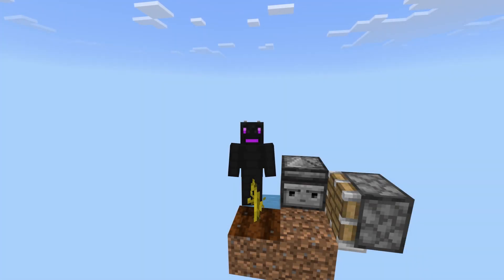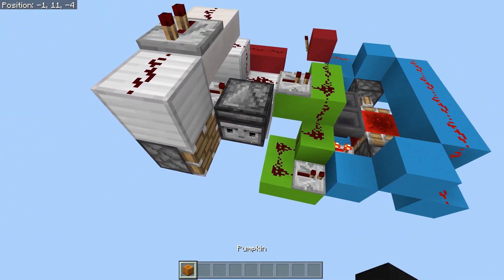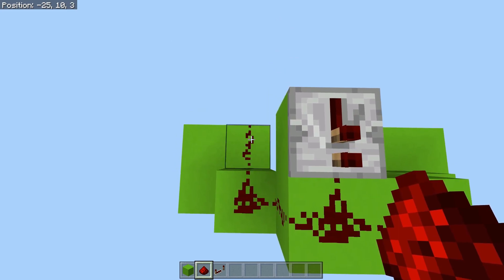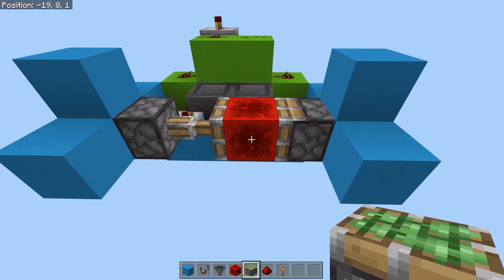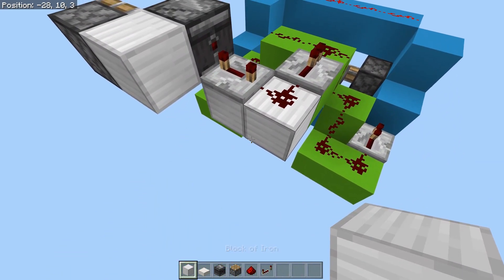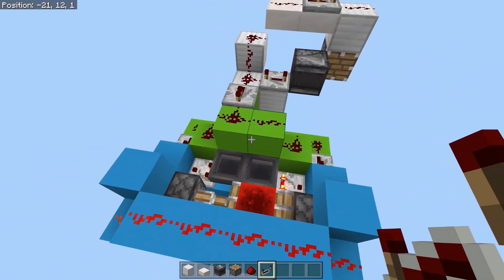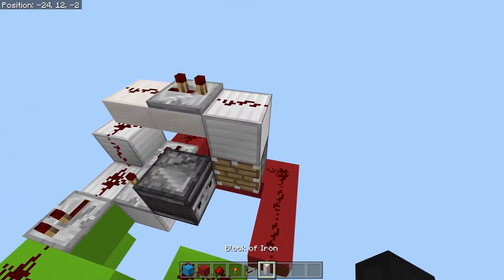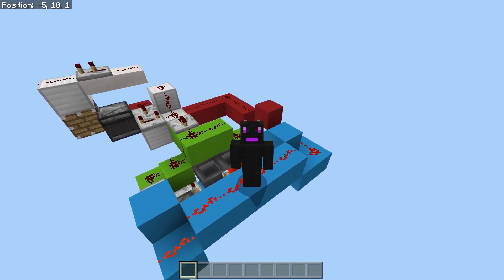A Terrible Way to Stop Observers from Looping (Minecraft Bedrock Edition)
Welcome my Allies from All Around to a Redstone video! This is Frontline, and today, we talk about how to stop Observers from producing a feedback loop. This can be especially annoying when building automatic farms in which a piston has to push a block that is being observed by an Observer block. The solution, while large, is an applicable way of stopping the loop from continuing.

I do not suggest you use this method for stopping observers from looping. There are simpler solutions that involve less Redstone. However, I am also not deleting this video or making it private since it is still a way for people to learn a bit about how Redstone works and the logic behind solving problems like the one we have here. Sometimes, it's better to learn the more complicated way of doing things before implementing a simpler method.

It is also greatly appreciated if you comment on the video to give feedback on what I'm doing right and wrong. If you want to be notified of changes to the channel, as well as when I release additional content, I would suggest checking out my Twitter and Instagram below: